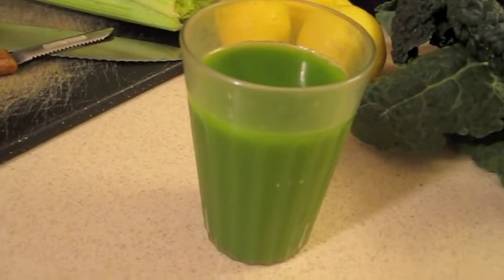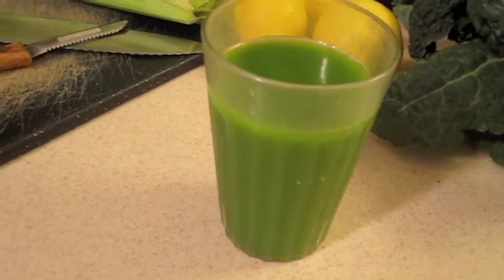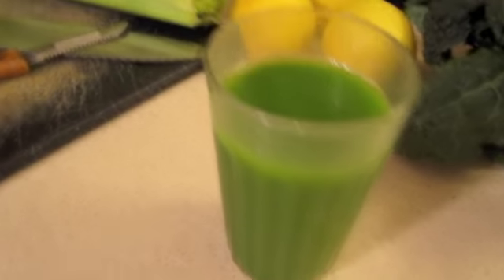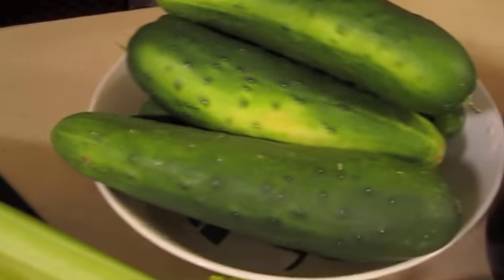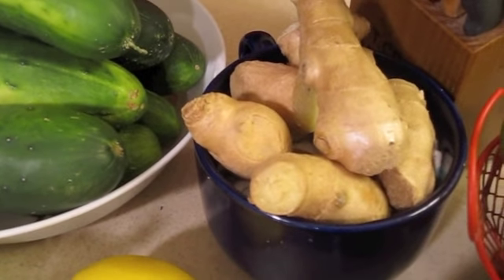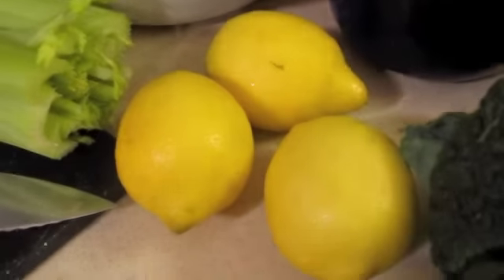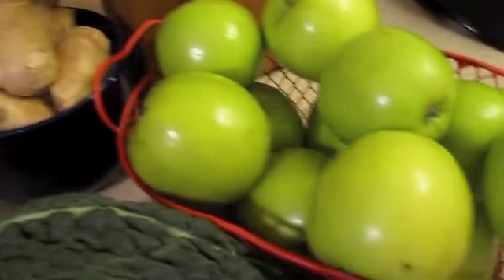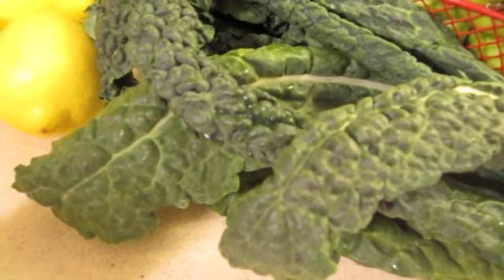MEAN GREEN JUICE 🌿 - (the juice from the movie with Joe Cross)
🌿 This is the juicer I use everyday

mean green juice

TOP TEN HEALTH BENEFITS OF JUICING

1- Nutrients. 95% of all the vitamins and enzymes that our body needs come from the juice of raw fruit and vegetables. ...

2 - A Hard Earned Break For The Body. ...

3 - Mental Alertness & Happiness. ...

4 - Dramatic Weight Loss. ...

5- Non Fruit & Veg Lovers. ...

6 - Detox. ...

7- Disease Preventative. ...

8 - Immune System Boost.

9 - Energiser

10 - transforms outlook on food

🌿 --  The Cooking Tools I Use in My Videos  --  🌿

Induction Cooktop
Chef Knife
Chef Knife
Cutting Board
Cutting Board
Food Processor
Small Citrus Juicer
Large Citrus & Pomegranate Juicer
Grain Mill
Mandoline Large
Stand Mixer
Panini Press
Air Fryer
Pressure Cooker
Slow Clay Cooker
Slow Cooker
Rice Cooker
Vacuum Sealer
Vegetable Spiralizer
Tortilla Press
Non-Stick Frying Pans
Large Non-Stick Frying Pan
Non Stick Every Day Pan
Non-Stick Oven Grill Pan
Non-Stick Wok
Wood Wok Lid
Silicone Pan Lids
Silicone Cooking Utensils
Non-Stick Silicone Baking Mat
Silicone Baking Pans
Pizza Stone
Deep Dish Pizza Stone
Milk Frother
Coffee Maker
Electric Tea Kettle
Goose Neck Electric Tea Kettle
Kitchen Scale